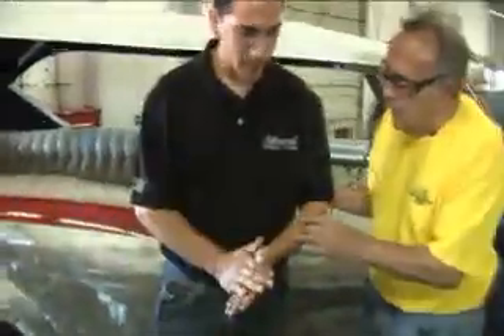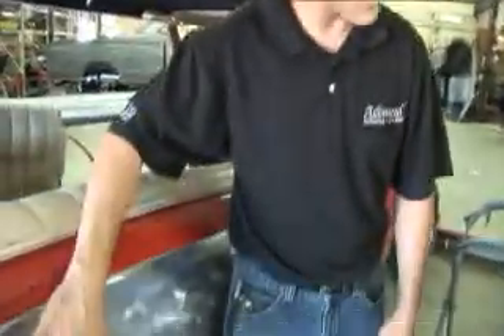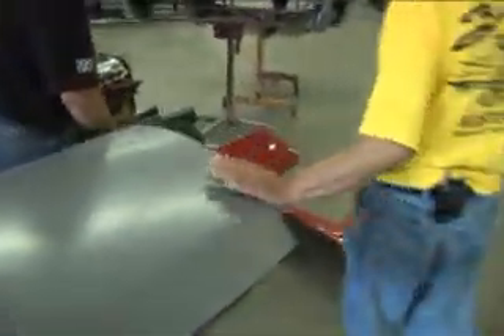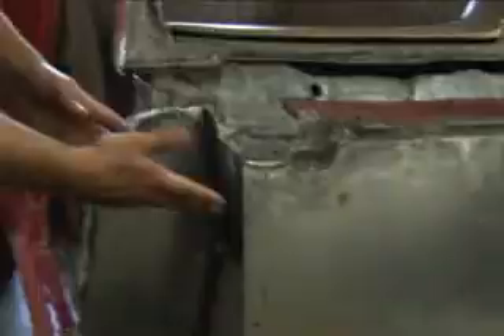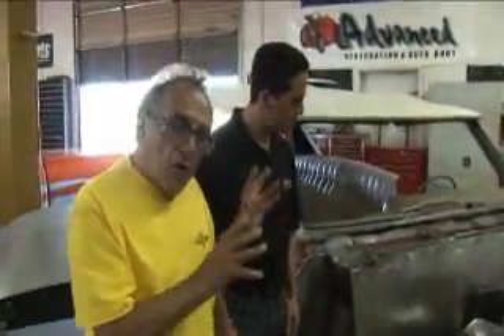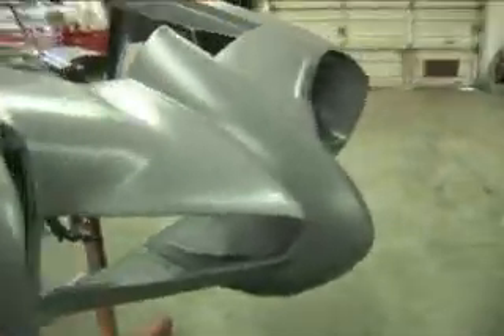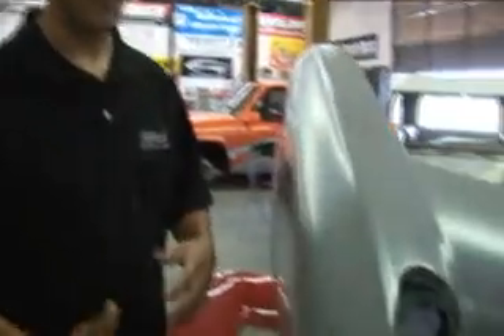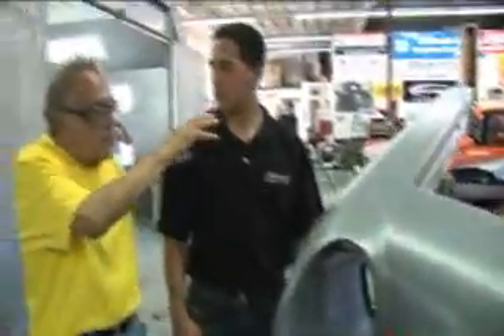Chief Fabricator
An interview with the chief fabricator on the Monkeemobile Restoration Project.